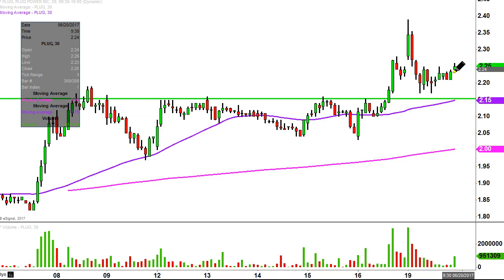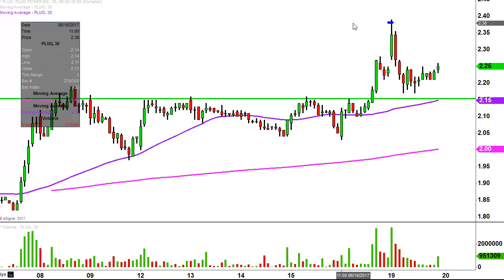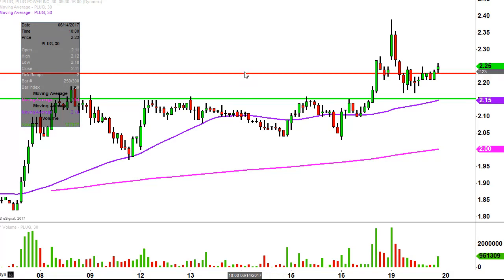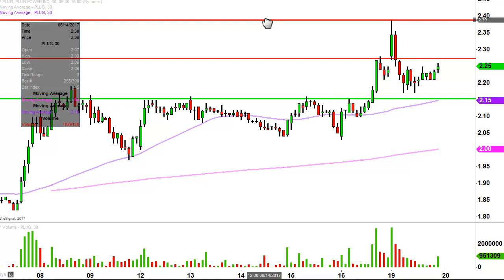Plug Power Inc - PLUG Stock Chart Technical Analysis for 06-19-17